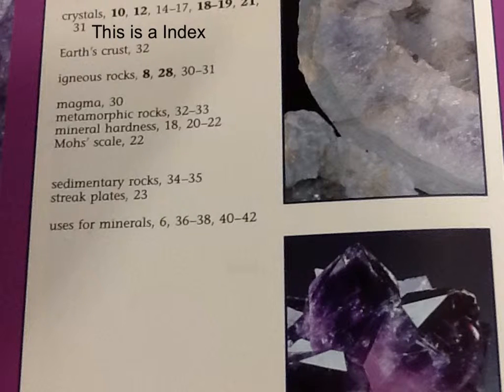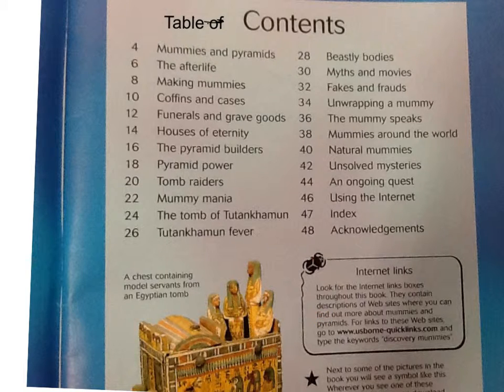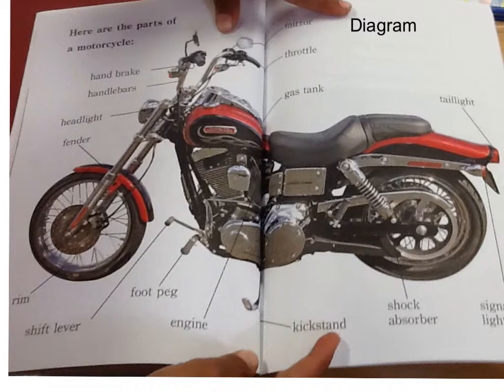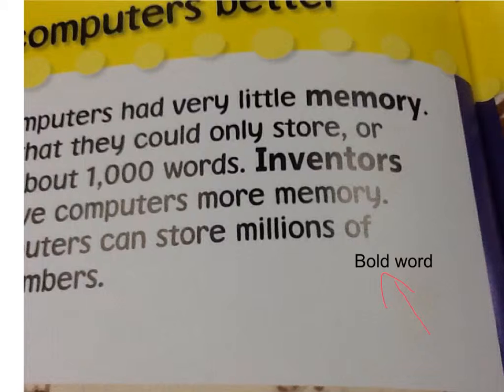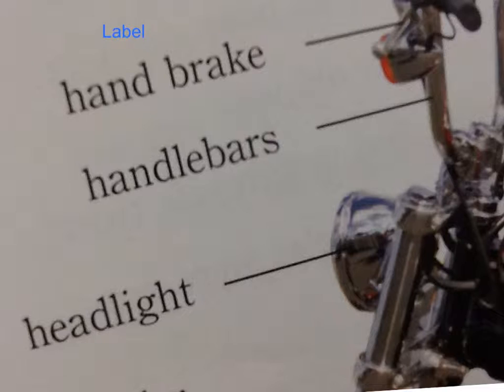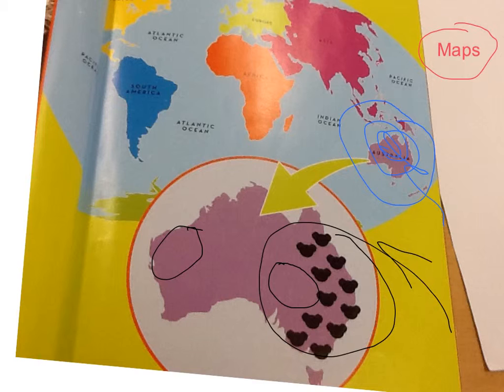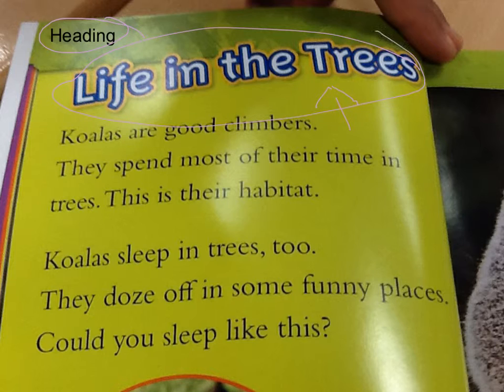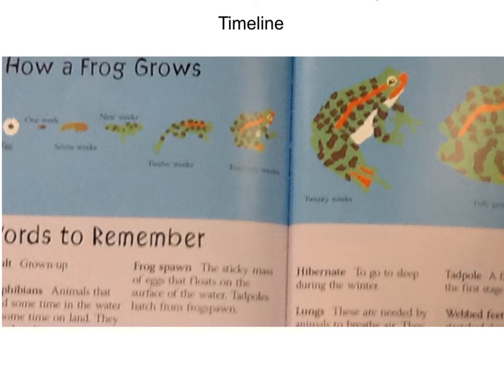Nonfiction features Mahika&sofia z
Describe the purpose of nonfiction text features